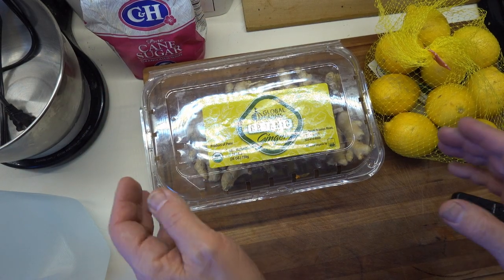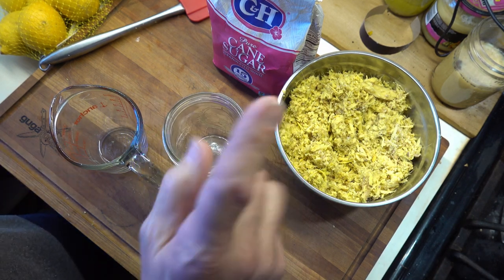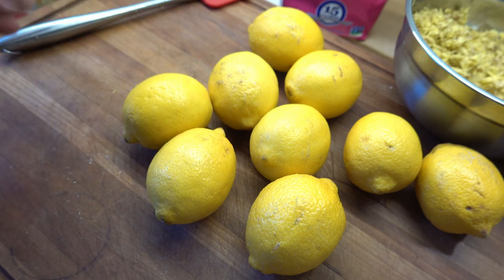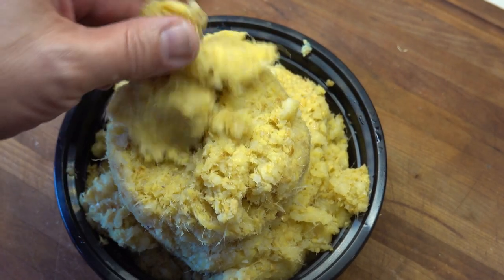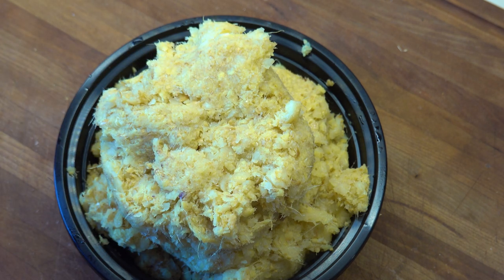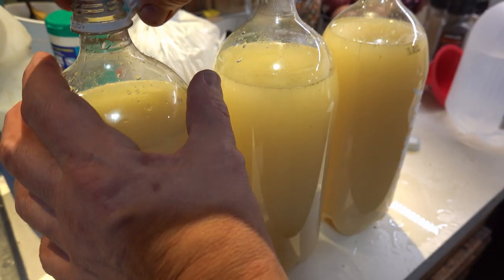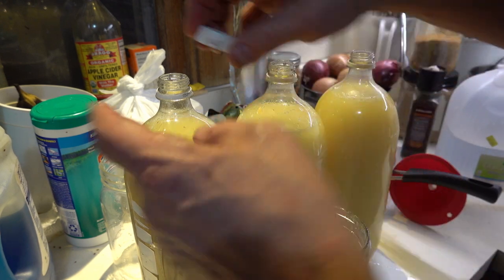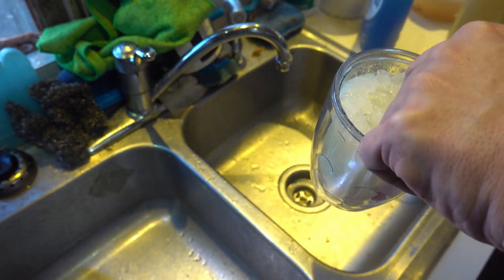Cookin' stuff: Ginger Beer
I decided to try making some ginger beer after watching a couple of videos about how easy it is. I ended up with something a bit different, but still pretty tasty.
Kind of a fail, kind of a win.